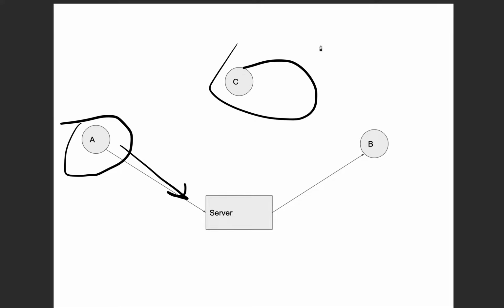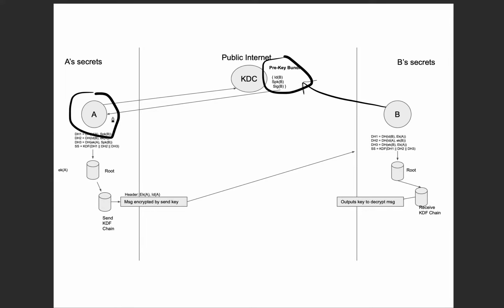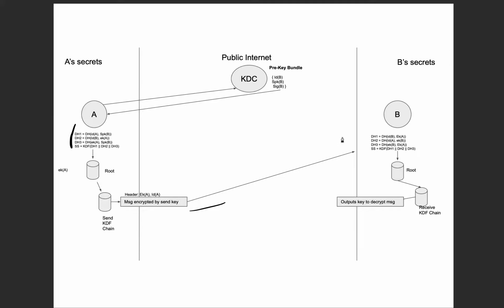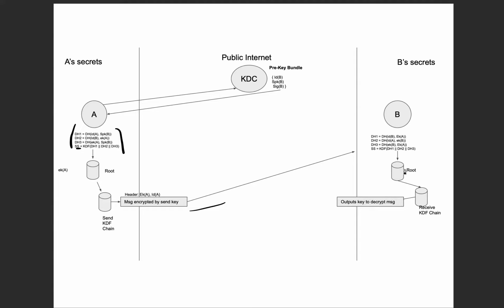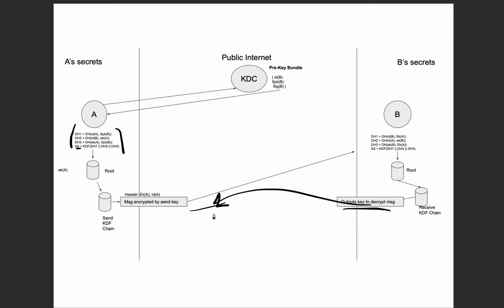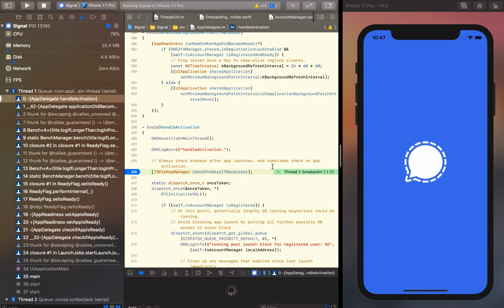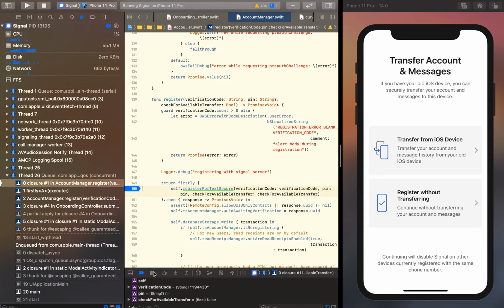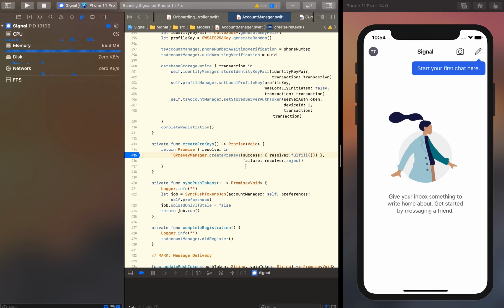Intro to Signal Protocol and Signal Source Code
Intro to E2EE - 0:35
Intro to Signal Protocol - 2:16
Stepping through source code - 13:00